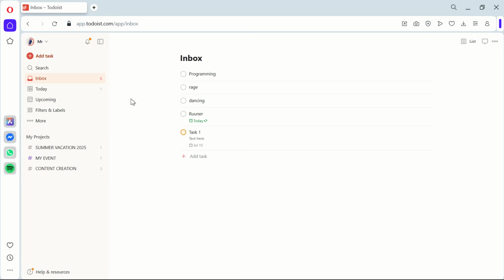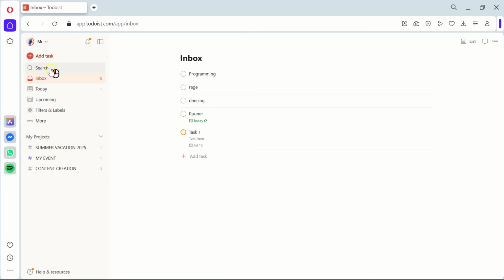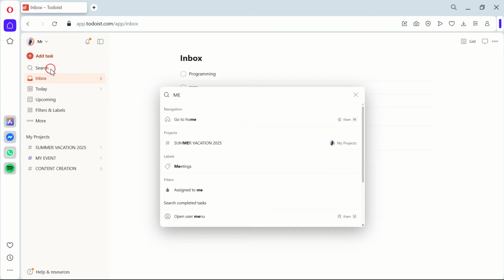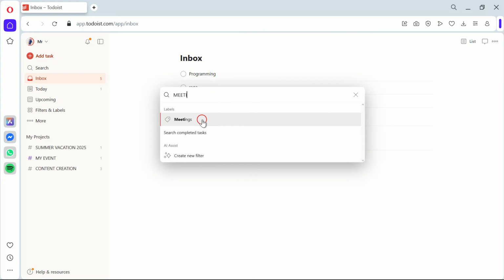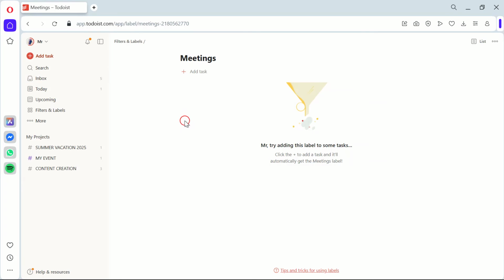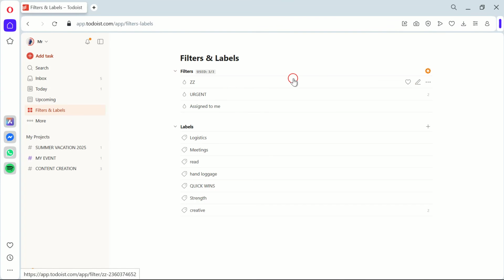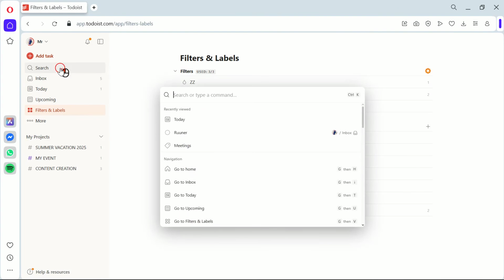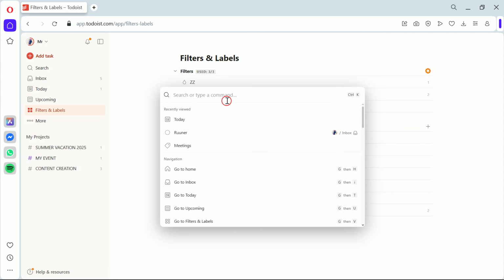How To Use TODOIST's Search Feature Effectively (Complete 2025 Guide)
Welcome to this comprehensive How to use Todoist’s search feature effectively (Complete 2025 Guide) tutorial! In this detailed guide, I'll walk you through everything you need to know about How to use Todoist’s search feature effectively (Complete 2025 Guide).

 What You'll Learn in This How to use Todoist’s search feature effectively (Complete 2025 Guide) Tutorial:
• Complete step-by-step instructions for How to use Todoist’s search feature effectively (Complete 2025 Guide)

Whether you're a complete beginner or looking to improve your skills, this How to use Todoist’s search feature effectively (Complete 2025 Guide) tutorial covers everything from basic concepts to advanced strategies. I've designed this guide to be easy to follow, practical, and immediately actionable.

 Why This How to use Todoist’s search feature effectively (Complete 2025 Guide) Tutorial is Different:

 Perfect for:
• Beginners who want to learn How to use Todoist’s search feature effectively (Complete 2025 Guide) from scratch

Questions? Drop them in the comments below! I read every comment and try to respond to as many as possible.

• Share with anyone who might benefit from learning How to use Todoist’s search feature effectively (Complete 2025 Guide)